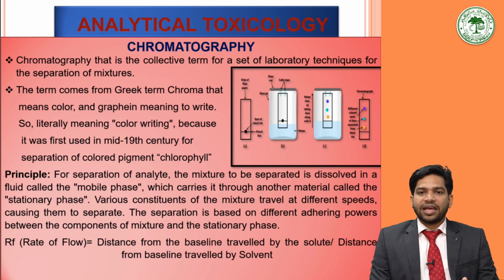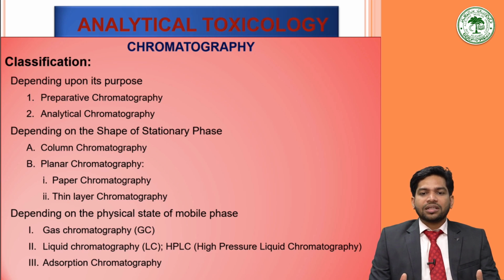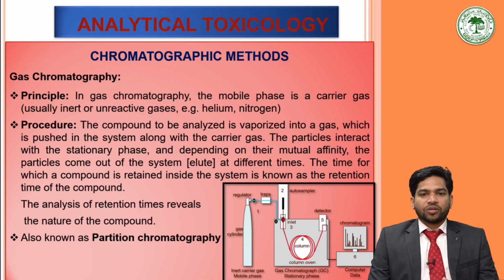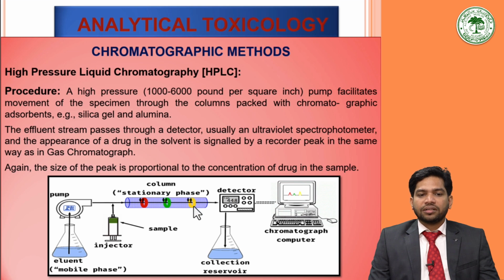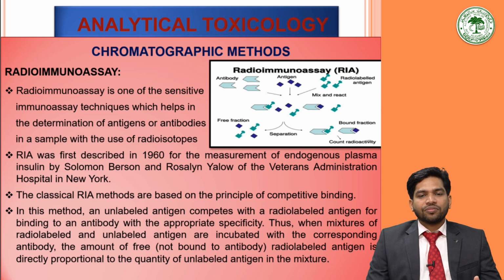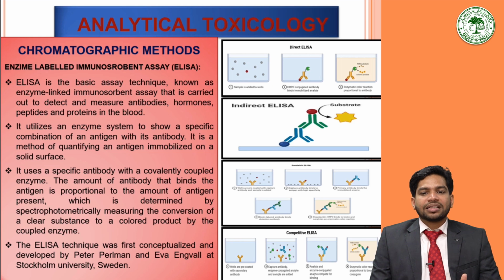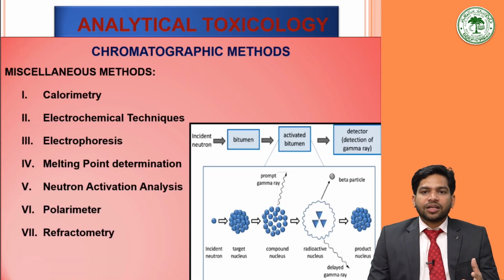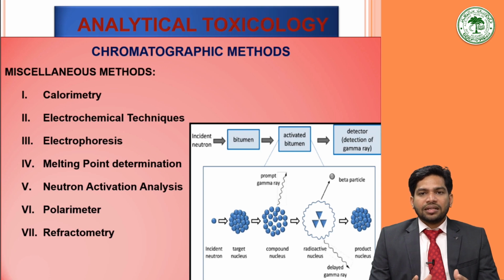Analytical aspects of Toxicology Part 5B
What is chromatography and how it works in analysis of poisons at analytical toxicology labs; What are different types of chromatography; Describe various chromatographic techniques like Preparative Chromatography, Analytical Chromatography, Column Chromatography, Planar Chromatography, Paper Chromatography, Thin layer Chromatography, Gas chromatography (GC), Liquid chromatography (LC), HPLC (High Pressure Liquid Chromatography) and Adsorption Chromatography; How does Immunoassy helps in detection of poisons; Describe various types of Immunoassay techniques; Describe Calorimetry, Electrochemical Techniques, Electrophoresis, Melting Point determination method, Neutron Activation Analysis, Polarimeter and Refractometry for the detection of poisons at the analytical toxicology lab